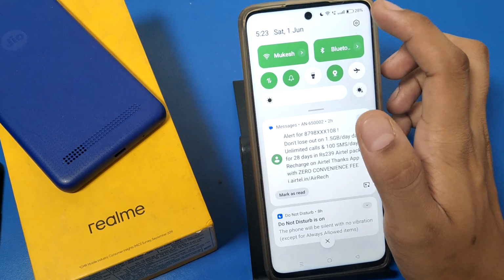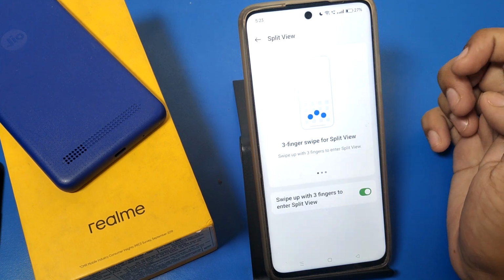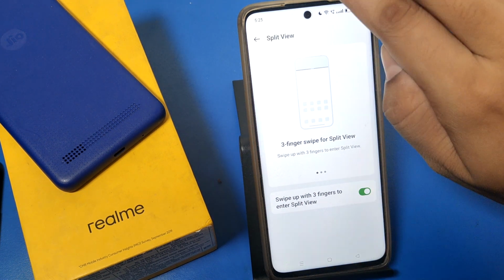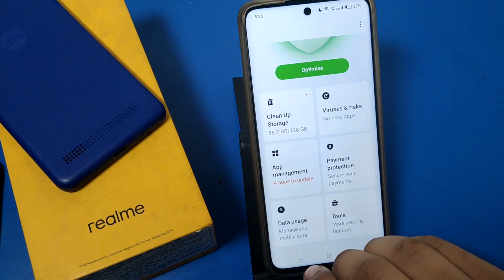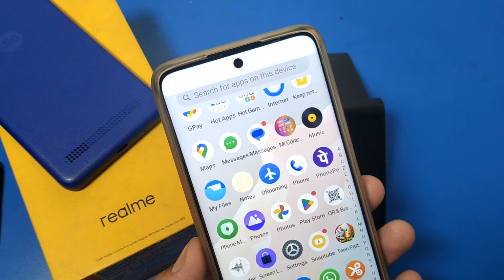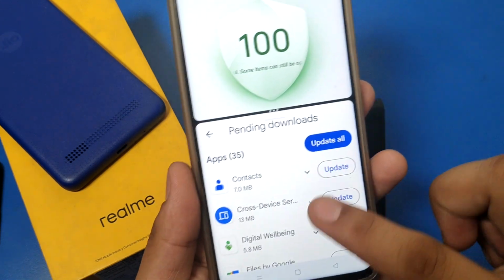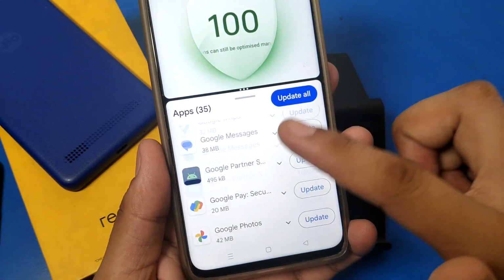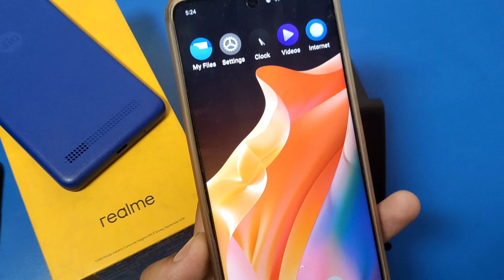how to enable split screen in realme C65 5G || realme C65 dabble screen settings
how to enable split screen in realme C65 || realme C65 dabble screen settings

how to enable split screen in realme c11
2021